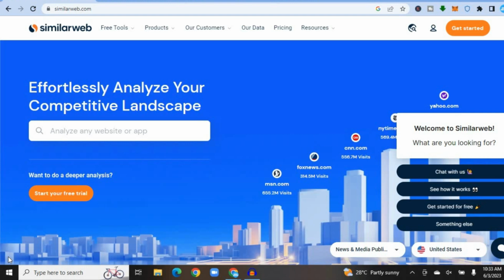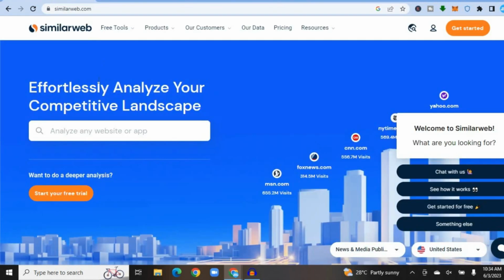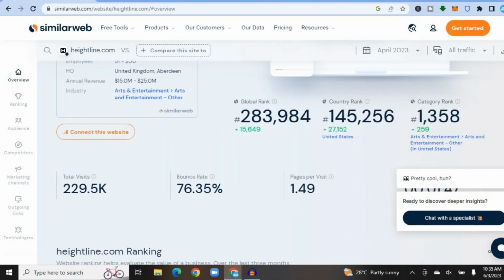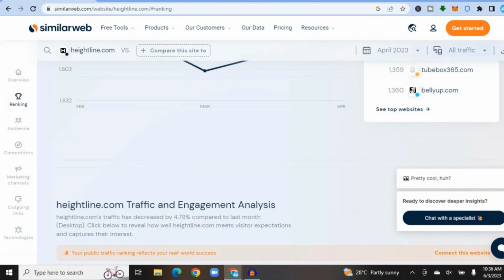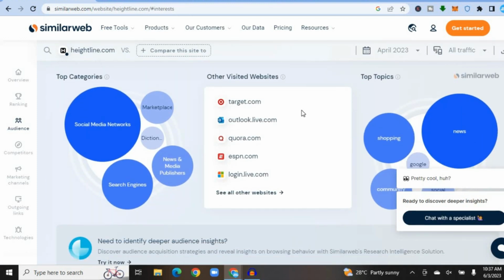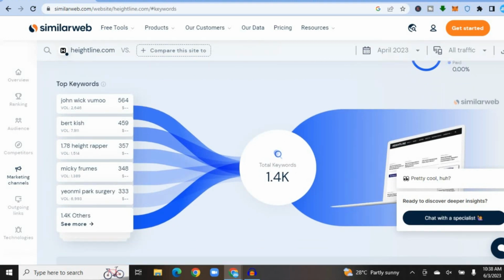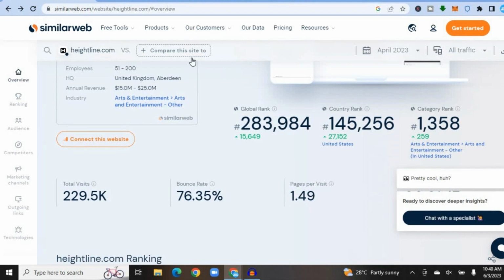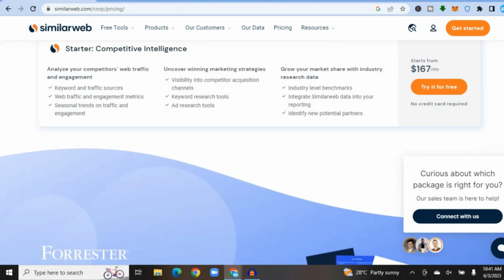HOW TO USE SIMILARWEB 2024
HOW TO USE SIMILARWEB,How to use similarweb to paraphrase and how to use similarweb to translate